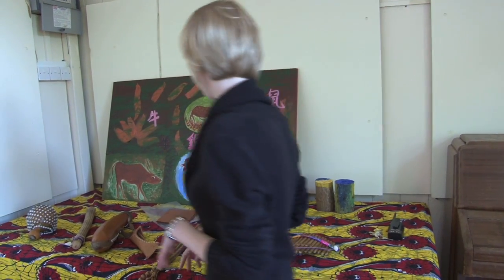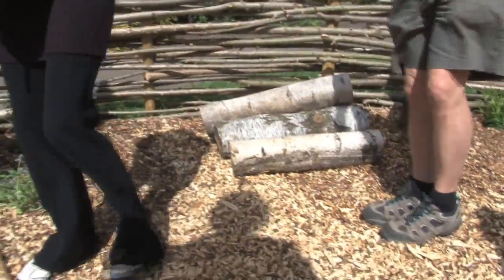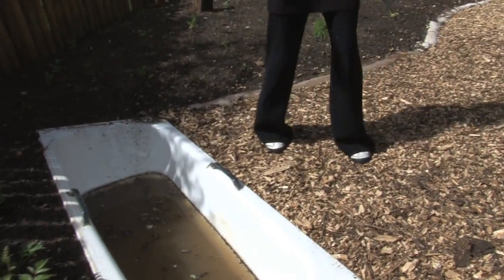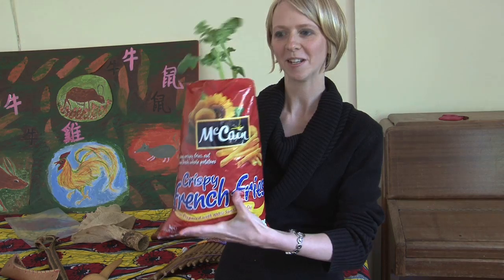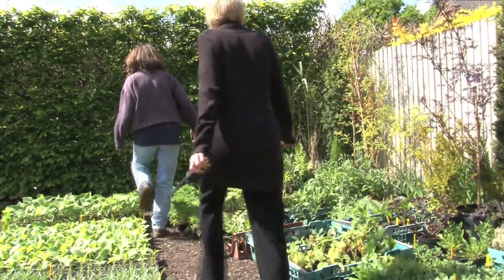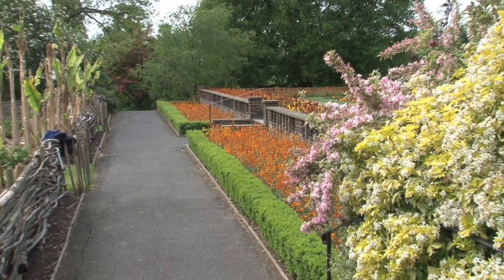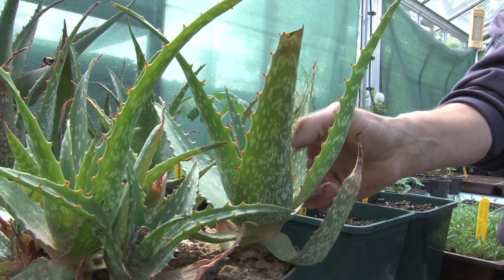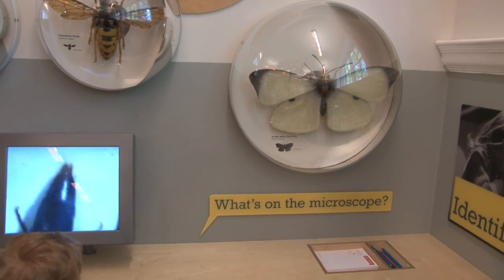Emily Dutton, Gardens Access and Learning Officer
Meet Emily and find out about our exciting plans to encourage wildlife into the gardens, the new medicinal garden and find out what you can do with a couple of spuds and some packaging.

Film by flypod.net